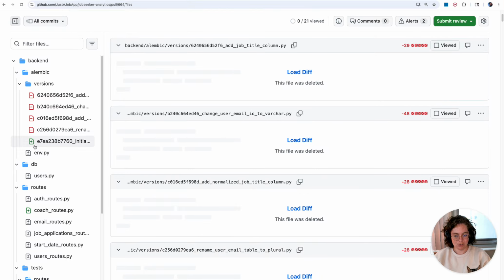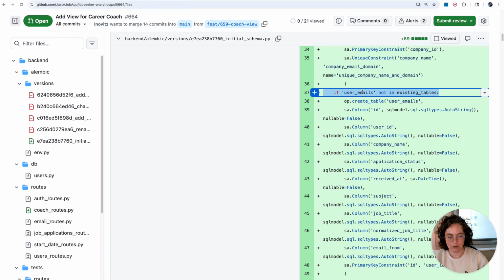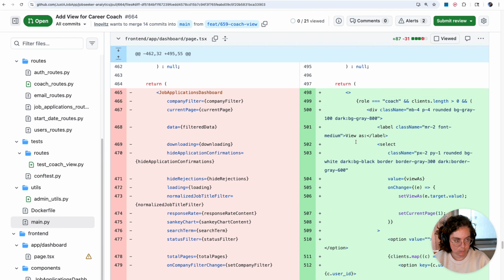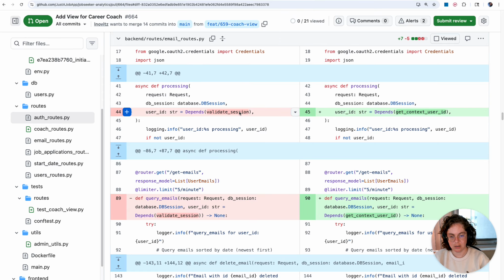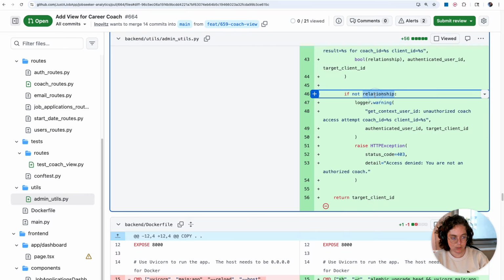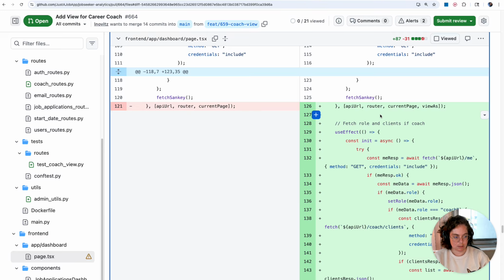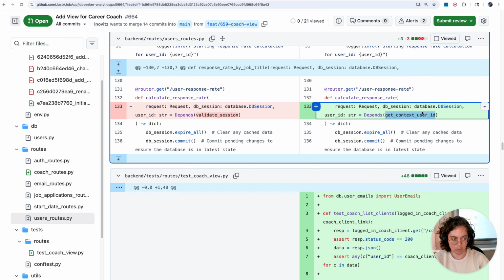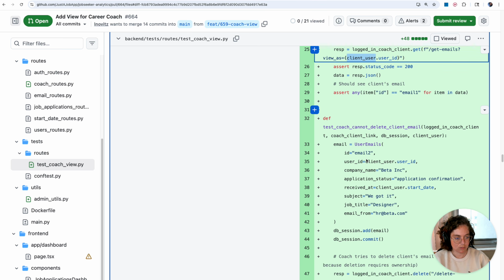Building the Career Coach View: Database Migrations & Auth Logic (Code Walkthrough)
In this video, I walk through the latest pull request for the open source JustAJobApp project, focusing on allowing career coaches to view their job seeker clients’ data. Learn about the new coach-client link table, database migration challenges, deployment considerations, and updates to authentication and user roles.

Timestamps:
00:00 – Introduction & deleted files
00:31 – Migration issues & coach-client link table
01:06 – Purpose of the feature
01:33 – Database migration approach
02:18 – Protecting user data
02:47 – Main schema changes
03:23 – Deployment considerations
03:52 – Environment changes
04:09 – Manual table creation (old approach)
04:54 – API router & coach-client endpoints
05:21 – Authentication updates
06:02 – Role management & frontend updates
08:49 – Read-only logic for coaches
10:58 – Dev environment & automated migrations
11:29 – Data modification restrictions
11:53 – Edge cases & unit tests
13:01 – Coach email permissions
13:23 – Wrap-up & questions